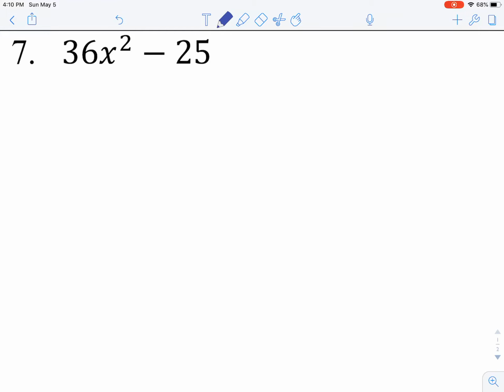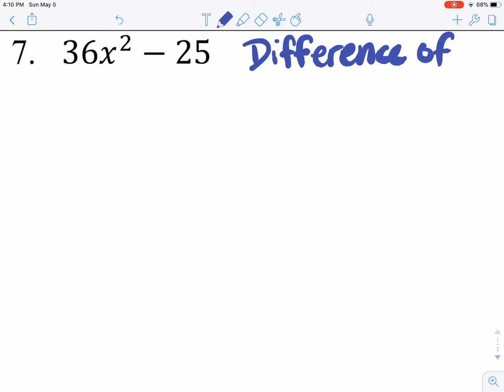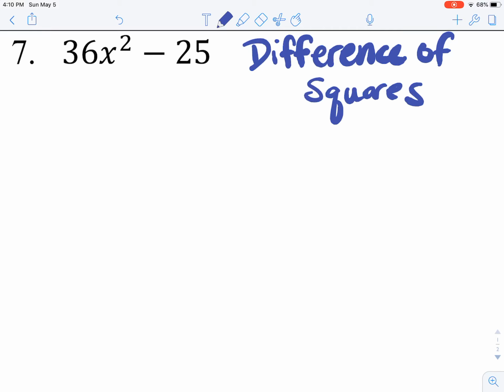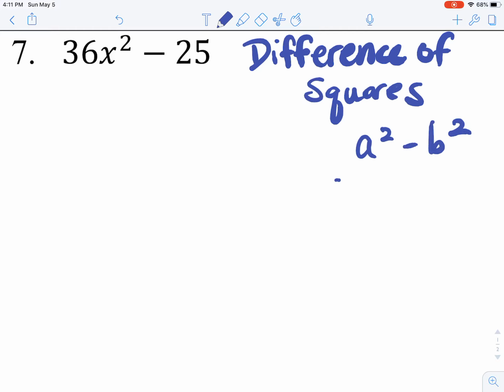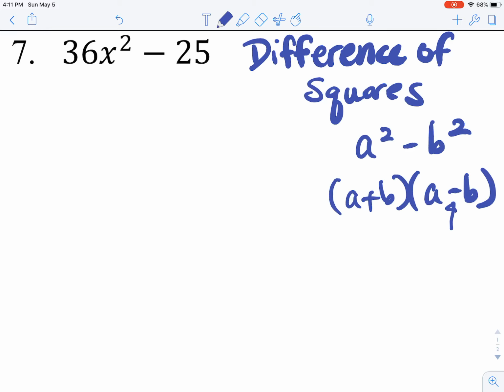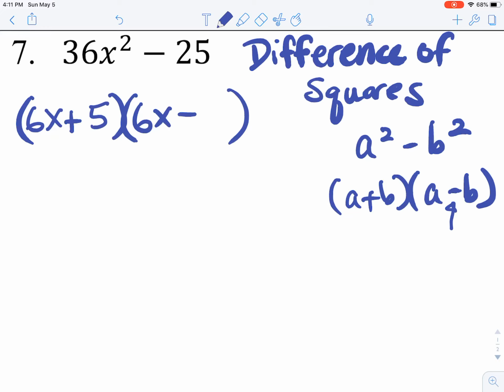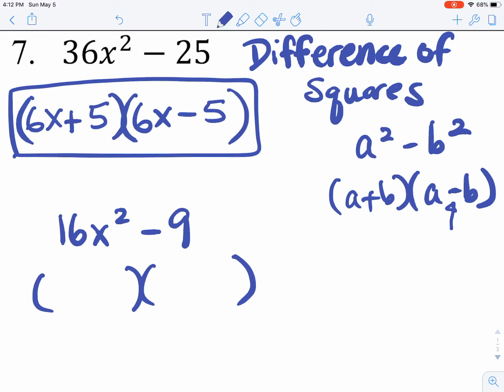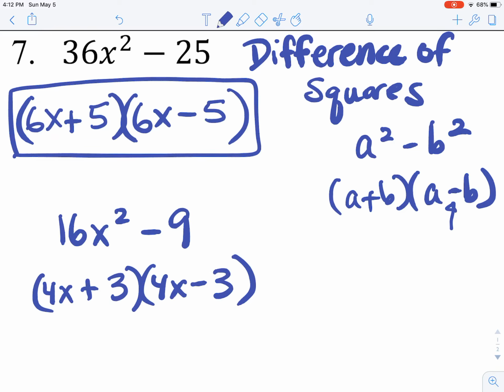CP 6 Factoring Difference of Squares